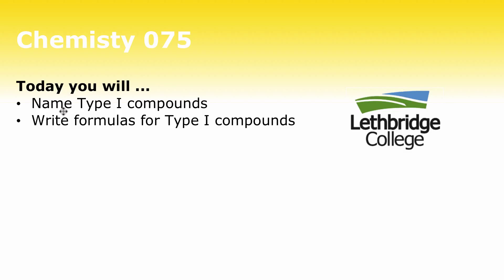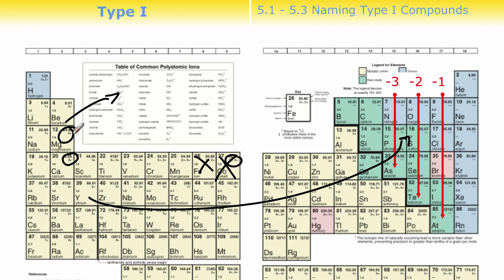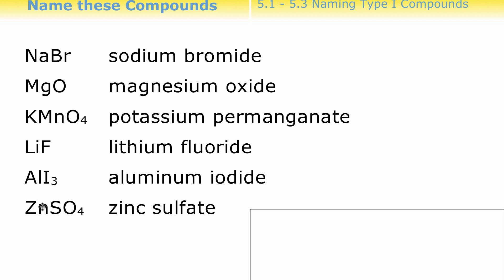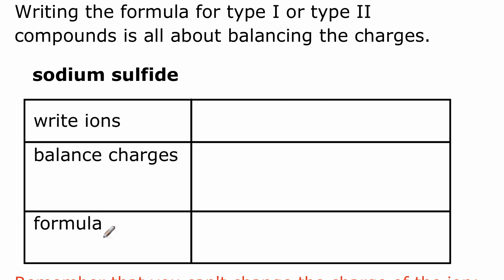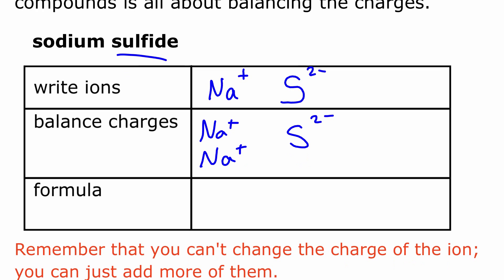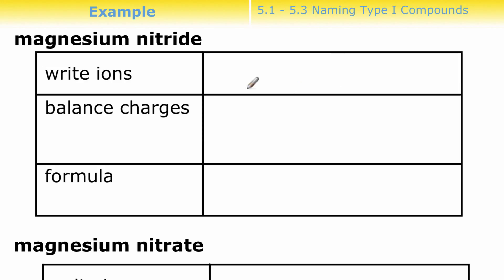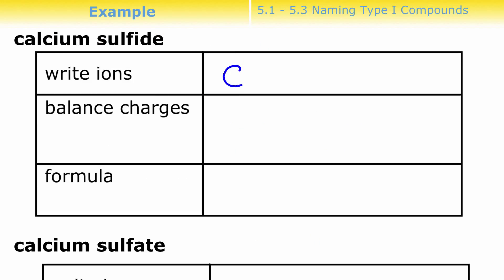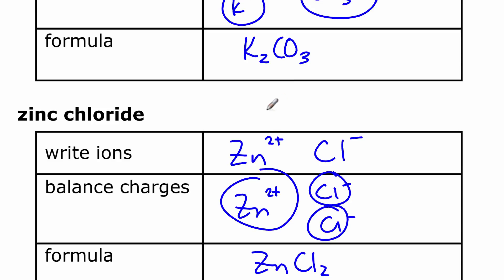Naming Writing Formulas for Type I Compounds